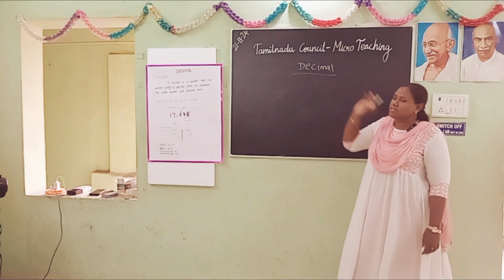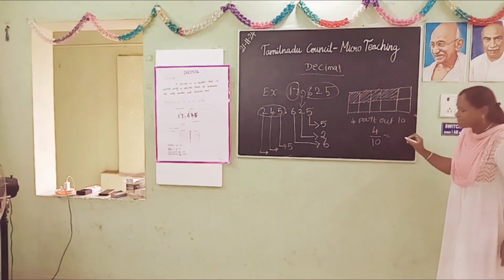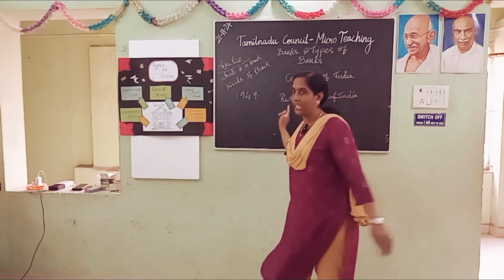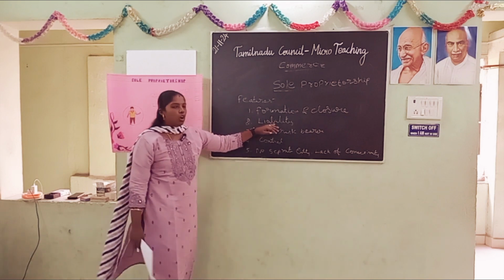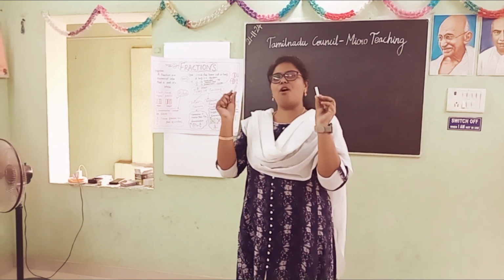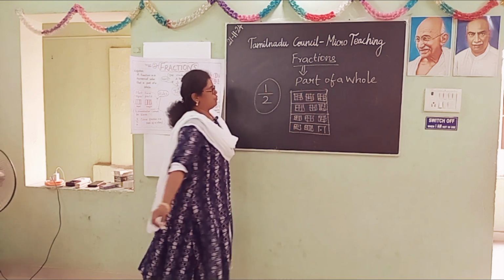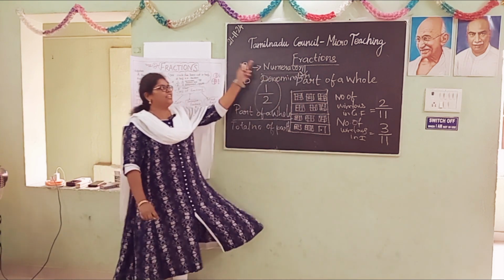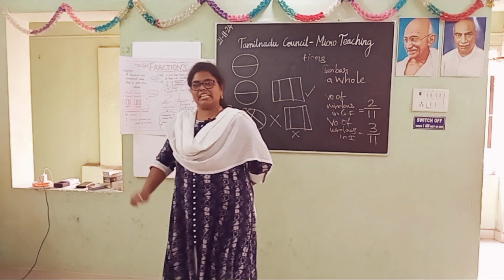TAMILNADU COUNCIL - MICRO TEACHING PART-3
TAMILNADU COUNCIL
CALENDAR-2024 SESSION
MICRO TEACHING PART-3